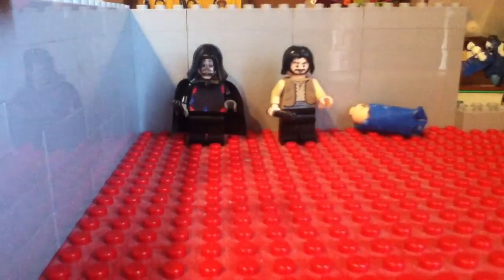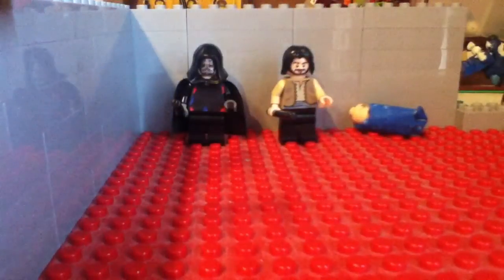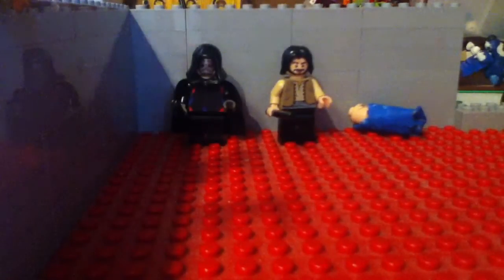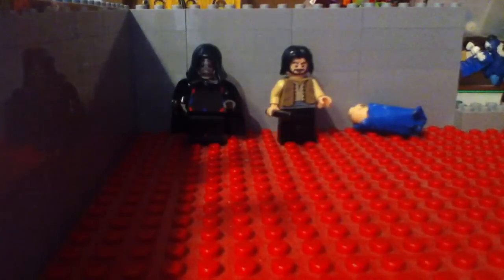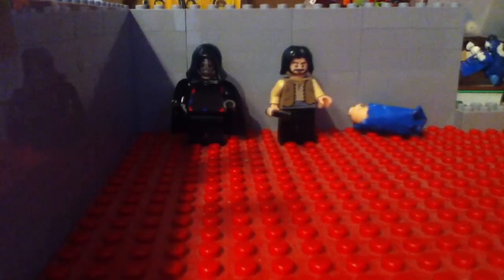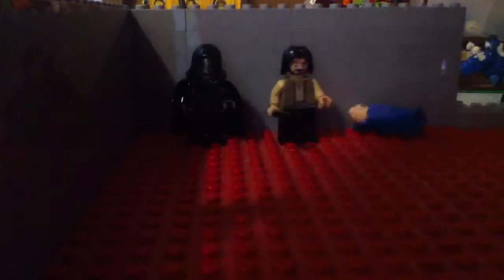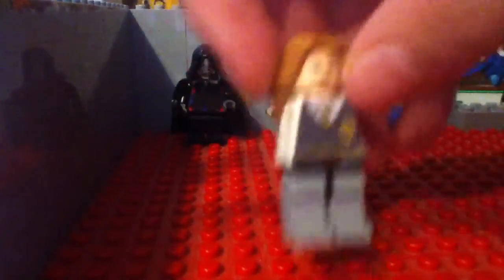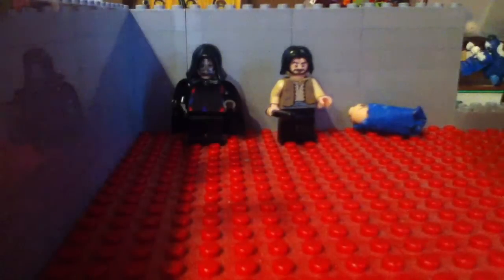Update 3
3 update